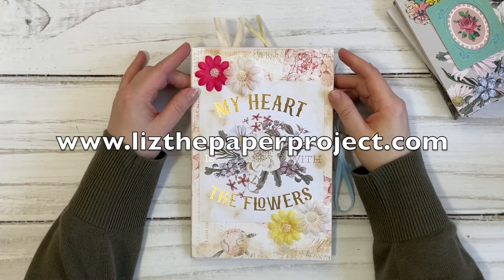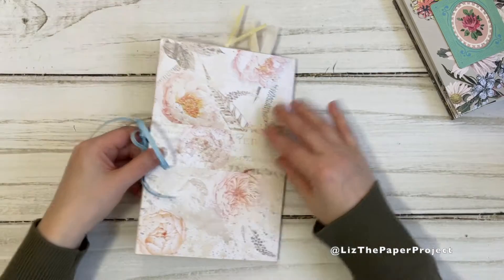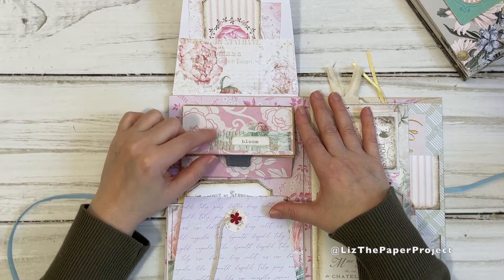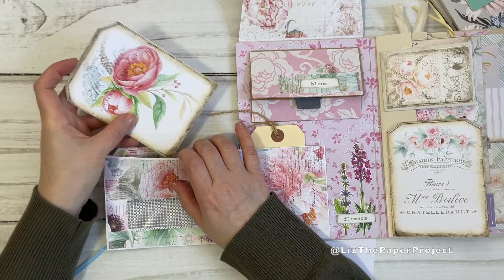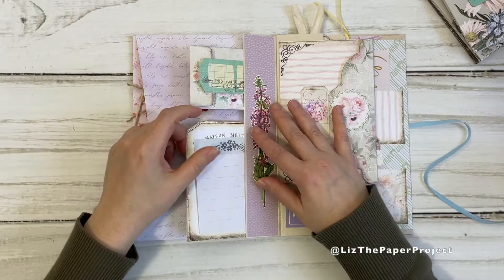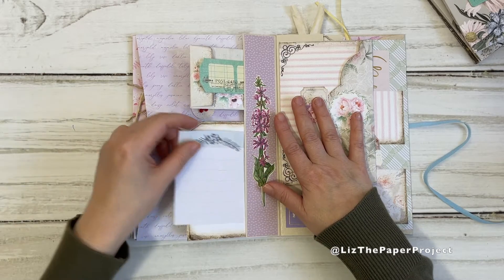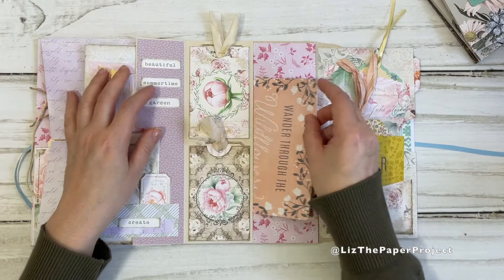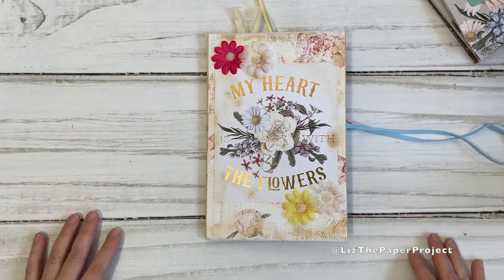Folio - Lapbook - My porch Prints Design Project - Ephemera Holder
I really enjoyed making this folio / Lapbook ephemera holder. It is my design project for My Porch Prints using some of their lovely digitals. This project was inspired by a video I recently shared where we made a mini album with the hinged paged. See links below for everything I used and what I mentioned.

My Shop I also have digitals!!

My Porch Prints Digitals:
Perfect Peony Junk Journal Kit
Neutral Folding Folio

Similar packing tape to what I used
My fave glue, does not warp paper
Fave white printer paper
My Printer
Cream Cards Stock

Friend Mail:
Liz The Paper Project
11965 Hurontario St.
Canada